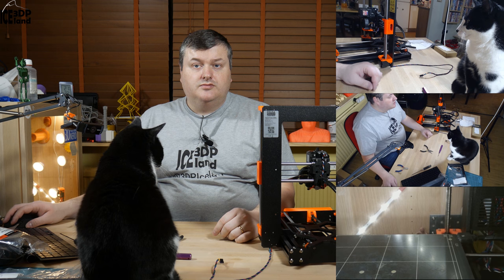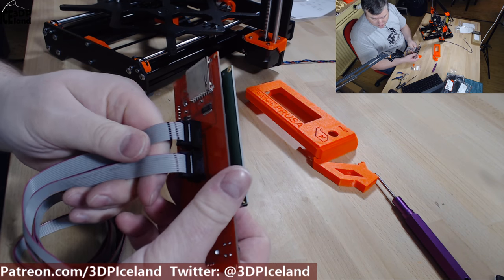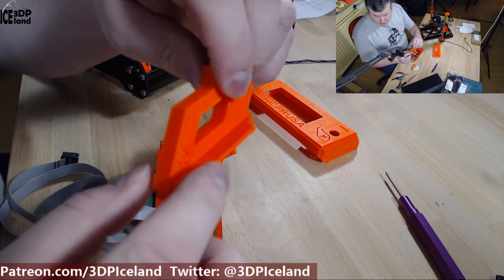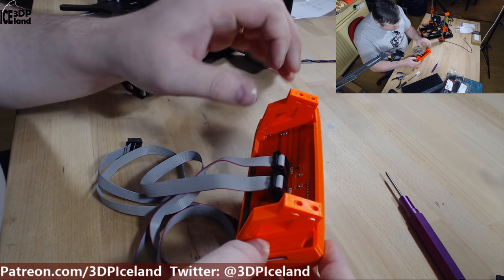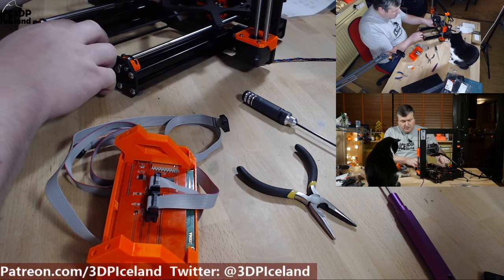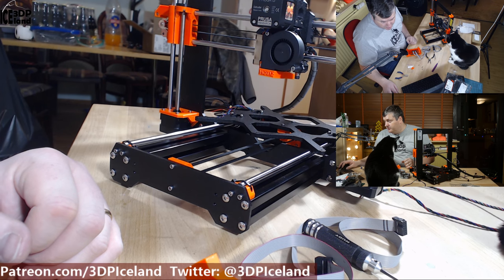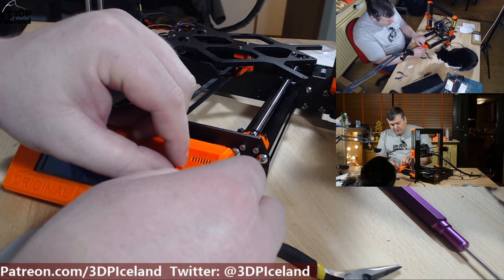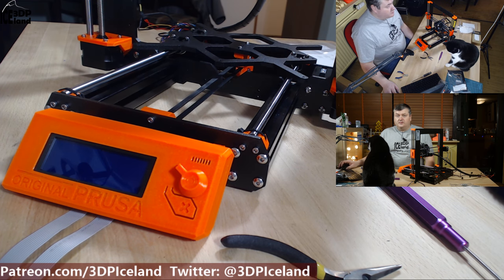Prusa i3 MK3 3D Printer Build Series 6. LCD assembly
In this video I complete step 6 of the Prusa i3 MK3 3D Printer  assembly